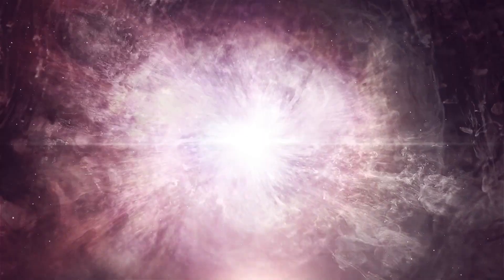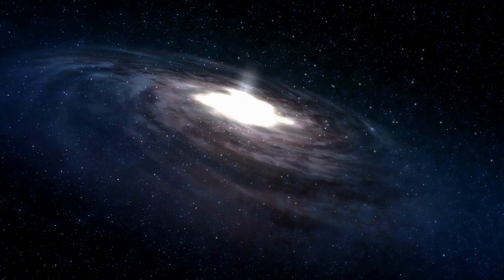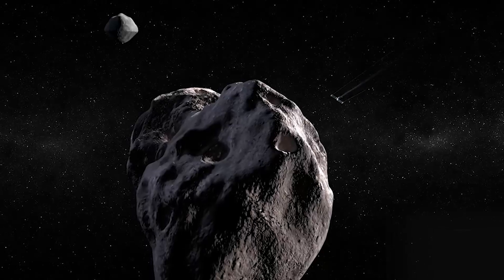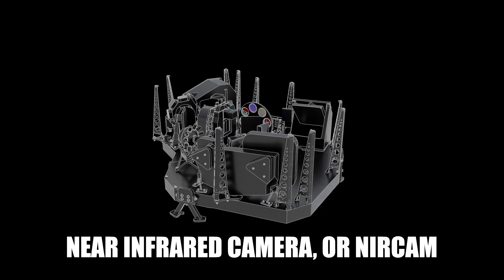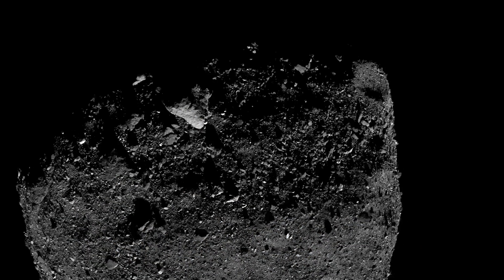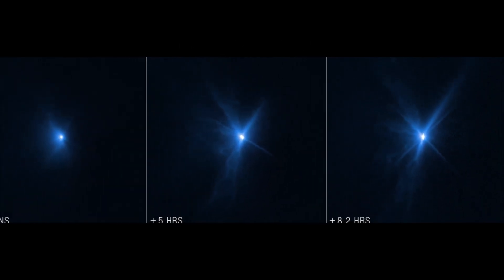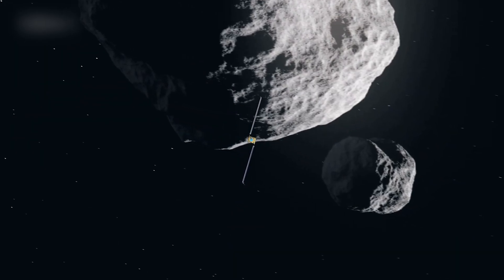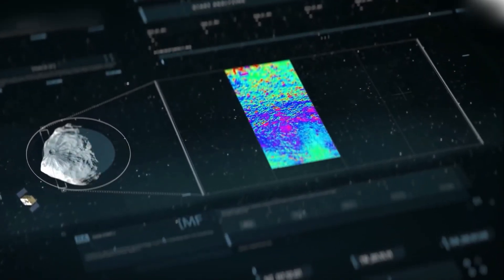James Webb Space Telescope's SECRET Footage Of DART Mission Just Released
James webb space telescope,  james webb telescope, jwst new images

Have you ever wondered what a cosmic collision may look like? In such case, you're in luck. Space agency NASA has made history by attempting to crash its "Double Asteroid Redirection Test" (Dart) spacecraft onto an asteroid that is almost 7 million miles away.

We've been brought up on science fiction epics, where the explosions are always breathtaking. However, this is primarily due to the dramatic impact a movie must have.

Space footage of asteroids slamming into each other is awesome, and luckily we have a 10 billion dollar observatory called the James Webb Space Telescope to record these events.